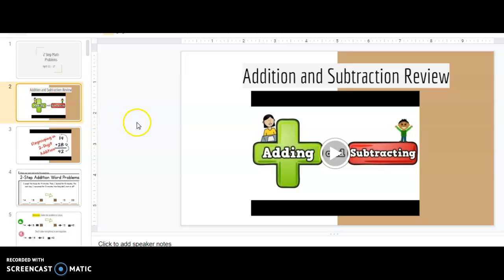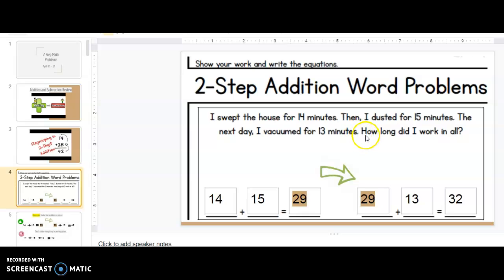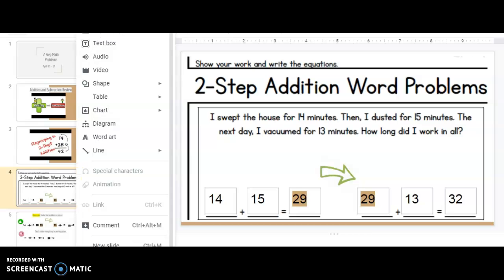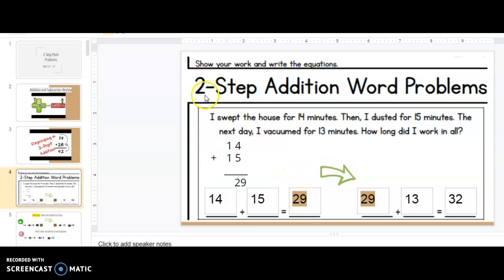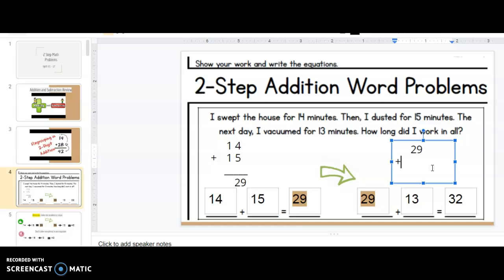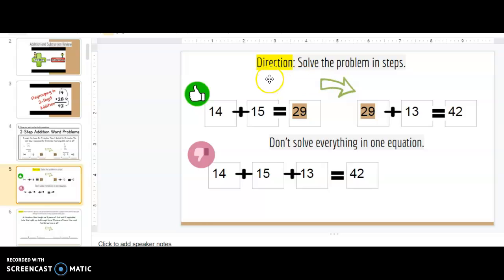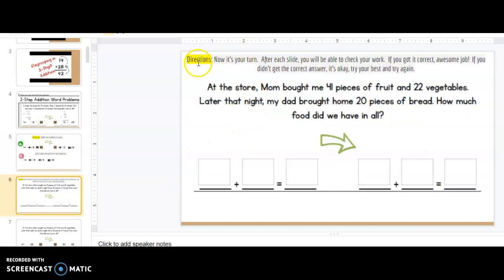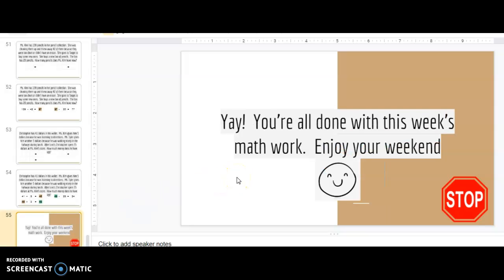2 Step Math Problems Tutorial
This is our first time doing math work online so this video will show you how to go through the Google Slide.  This is new for all of us so try your best!  You got this *thumbs up*